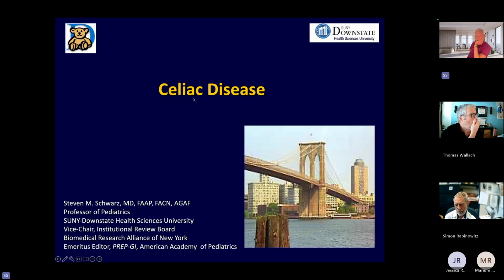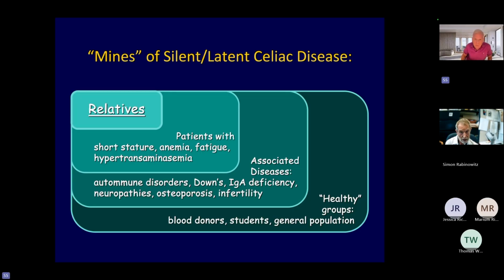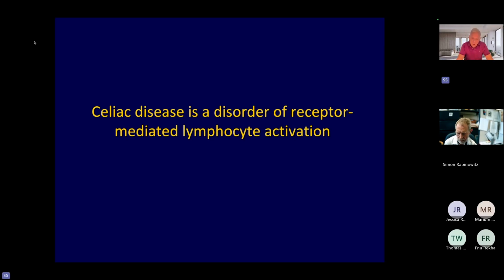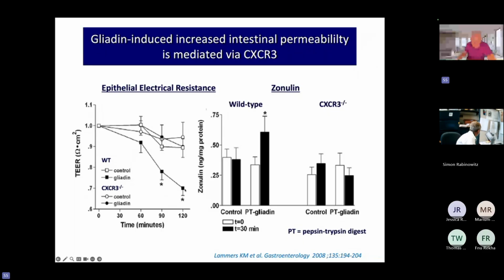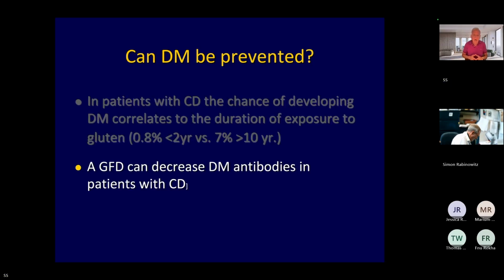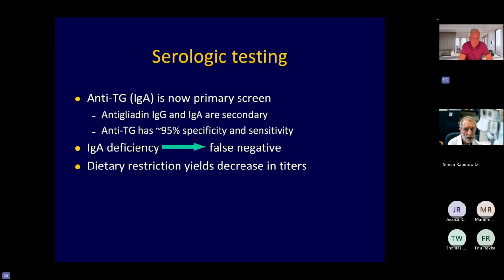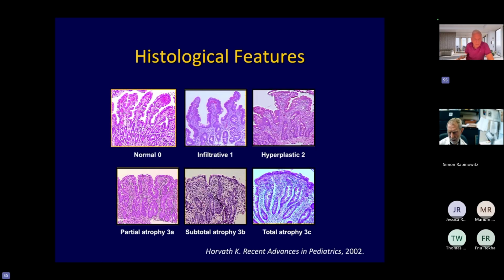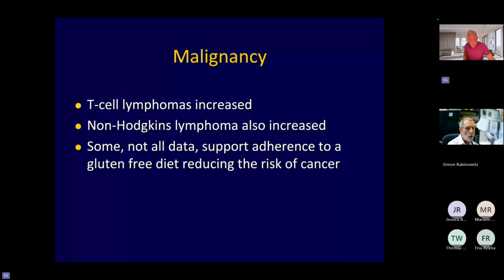Gluten? In this Economy? - Celiac Disease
lecture covering celiac disease.